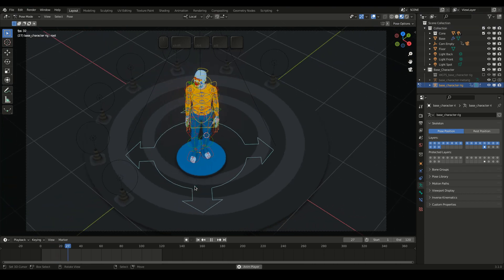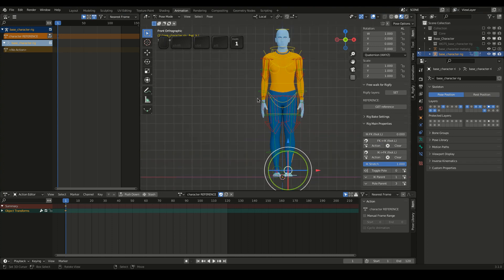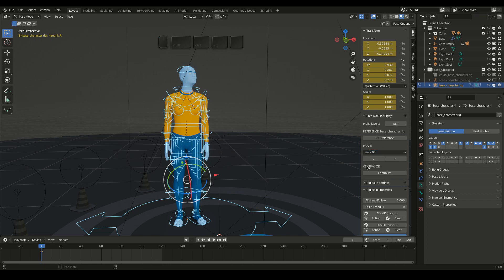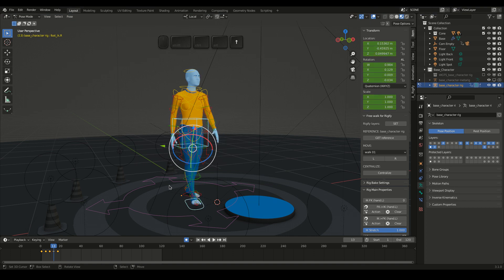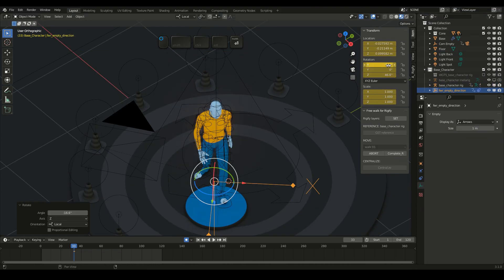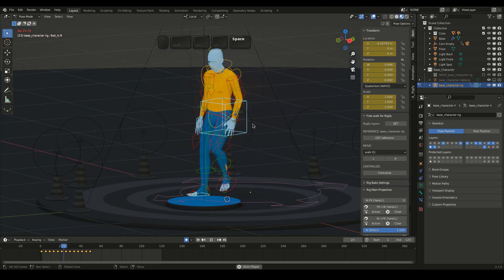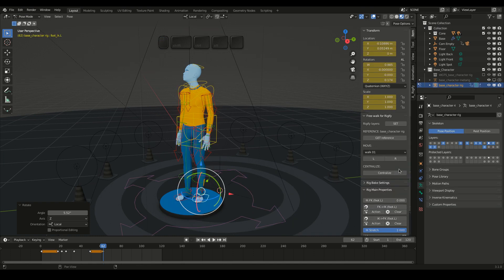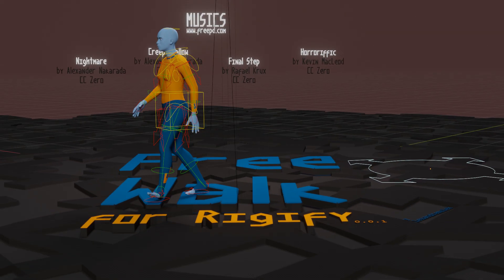Blender Addon - Free Walk for Rigify 0.0.1 - How to use!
Free Walk is an addon that helps you to create controllable walk animations for bipeds.

Benefits:
You probably know many ways to import animations for your character (maybe more faster). However, what sets Free Walk apart is that it is a step-by-step walk generator. The advantage of this system is that it allows you to adjust the bones at each step before generating the next keyframes. This makes it easier to create a walk on an uneven ground, for example, or make the character avoid objects, go up a slope or go down a curb.

Depending on your needs, Free Walk could be the right tool to generate walks, free from walk cycle and imported animations.